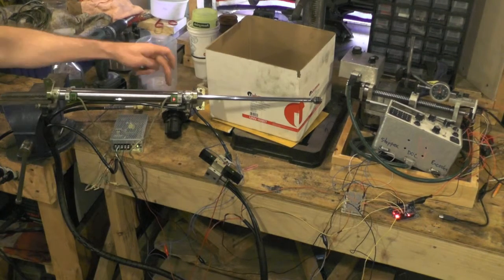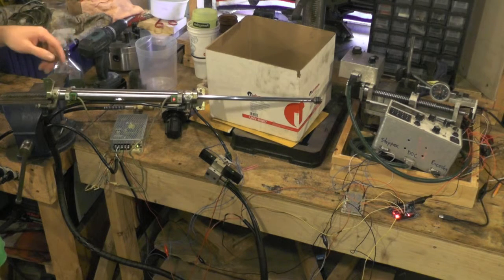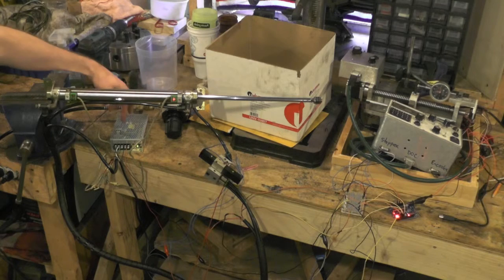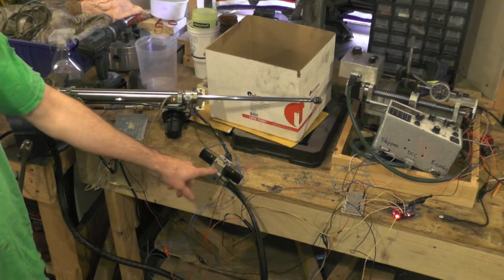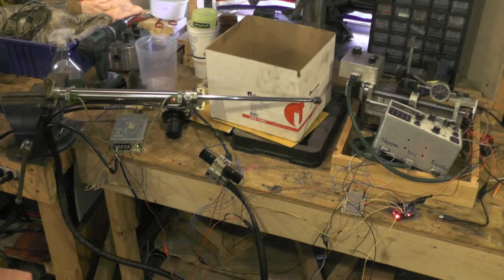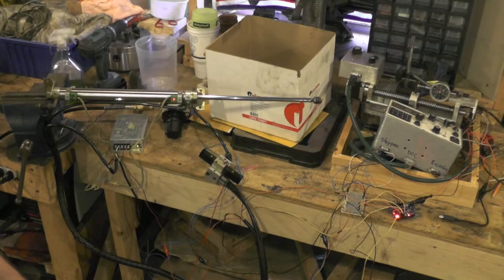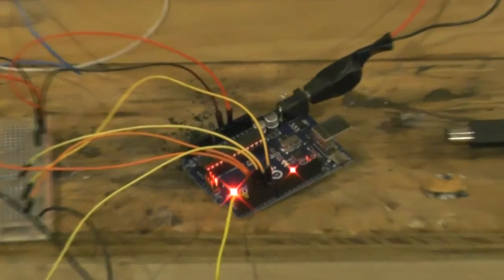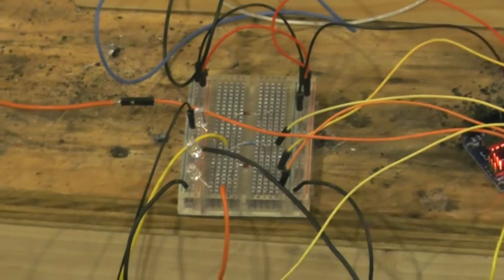Pneumatic piston limit sensors working with Arduino, Part Two...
Have the two "limit sensors" working with Arduino. Now piston is functional with the hit of one button.
and Arduino code.